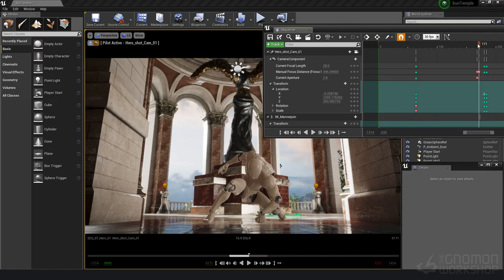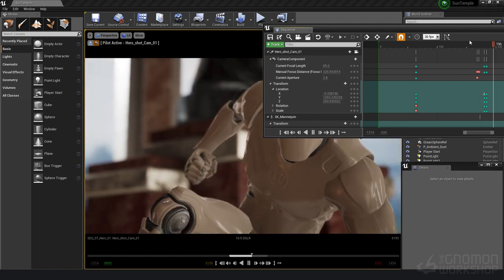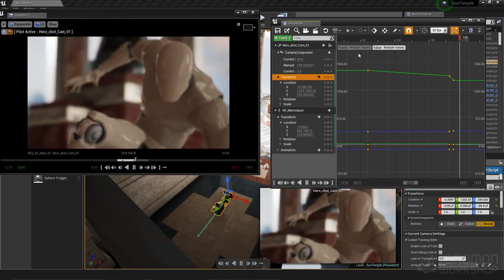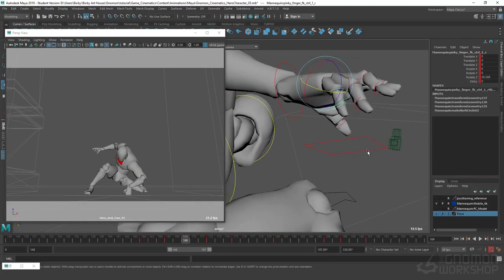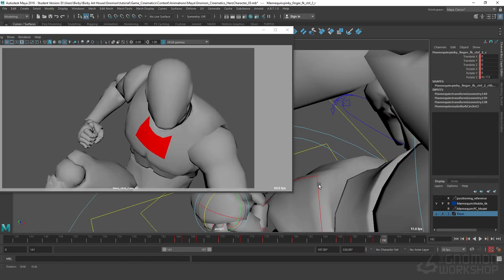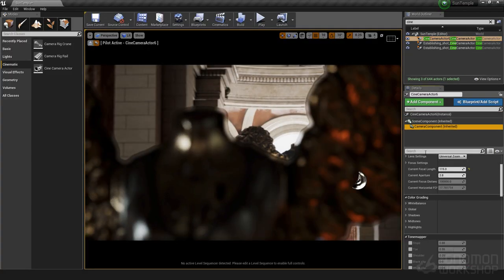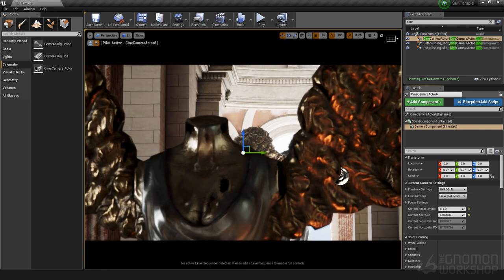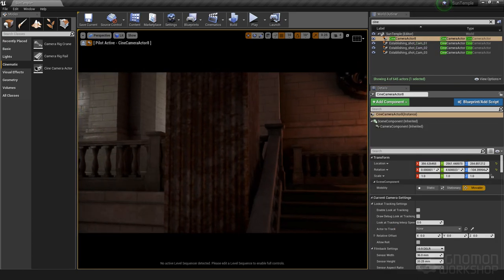Cinematic Production Techniques Using the Unreal Engine Sequencer With Bill Buckley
If you’re looking to create production-ready cinematics utilizing the power of the Unreal Engine, this workshop by Bill Buckley is for you

Bill guides viewers through the entire process of creating a cinematic using the mighty Sequencer tool in Unreal Engine, beginning with a review of the needs of the project before jumping into establishing the shots required. You’ll discover techniques for blocking out establishing shots at the game level while always keeping cinematic principles in mind.

Moving onto the hero shots, Bill introduces a character into the level, where Maya is introduced to the workflow for the purposes of animation. During this process, Bill shares his pipeline that helps to empower animators to freely animate in Maya while updating their scenes in Unreal.

The final portion of this workshop compiles all the shots in Unreal and Bill shows how he renders the frames for his edit in Premiere. He demonstrates his tried-and-tested techniques that help artists to maximize their efforts while keeping an organized and efficient workflow.

This project features the ARTv1 rig provided by Unreal, which can be found

CHAPTERS:
1. Overview & Blocking Out Establishing Shots
2. Creating the Establishing Shots
3. Creating Hero Shots
4. Posing a Character in Maya
5. Breakdowns & Timing
6. Implementing Cinematic Assets in Unreal
7. Refining the Animation in Maya
8. Finalizing Shots in Unreal
9. Compiling Shots & the Final Edit in Premiere

For more Unreal tutorials to help you take your FX skills to the next level, check these out: